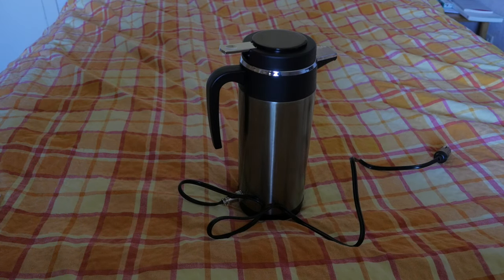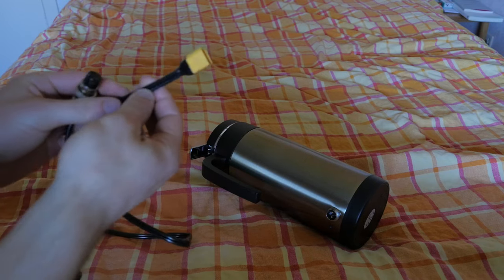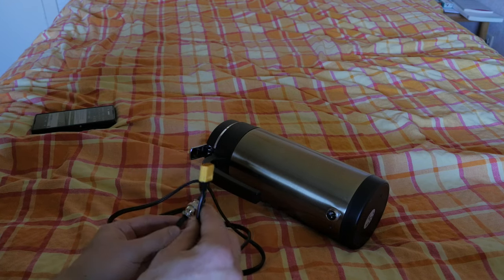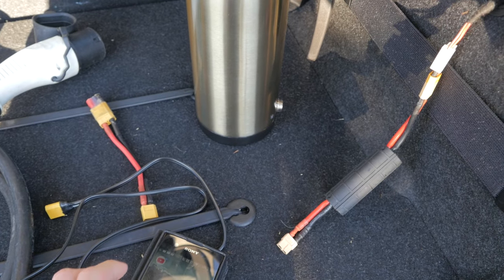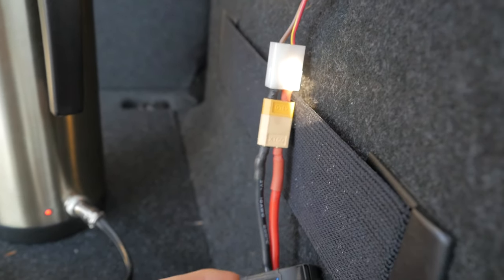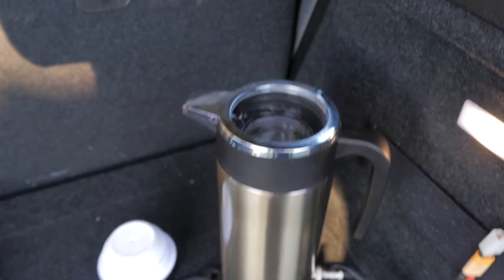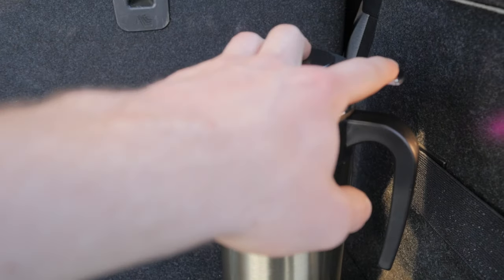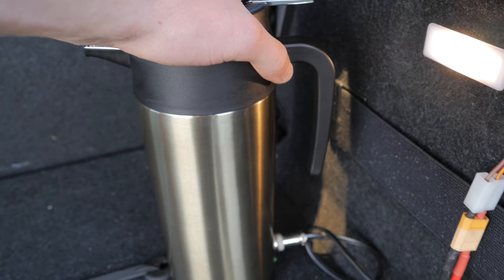12v Kettle Review and Improvement